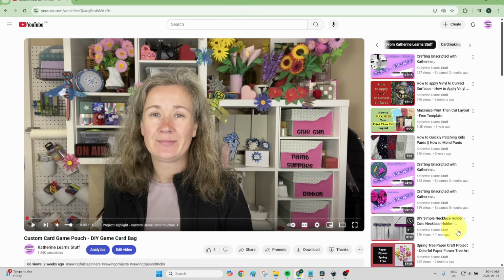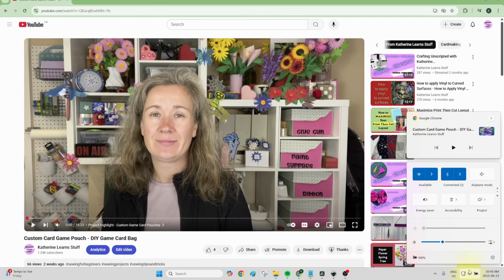Fixing No Sound on YouTube Videos - Adjusting Low Sound on YouTube Videos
Are you having trouble hearing sound on YouTube videos—even with the volume turned up? In this easy-to-follow tutorial, I walk you through two simple ways to adjust the volume when watching YouTube, whether you're using a desktop or laptop. You'll learn how to use the volume slider directly on the YouTube video player, as well as how to adjust your overall computer sound settings. No tech skills needed—just quick, clear instructions to help you hear better fast!

This video is perfect for anyone who’s not super tech-savvy but wants to fix the "no sound" or "low volume" issue on YouTube without getting frustrated. If you've been struggling to hear certain videos (including mine!), I’ll show you exactly what to check and adjust.

Video Timeline
00:00 - How to Fix Low Volume Issue On YouTube Video
00:24 - Adjusting YouTube Volume Setting
00:58 - Adjusting Computer Volume Settings
01:45 - Did this Volume Fix Work?